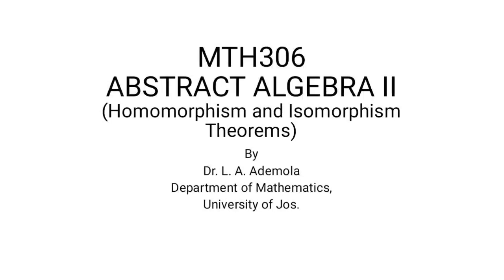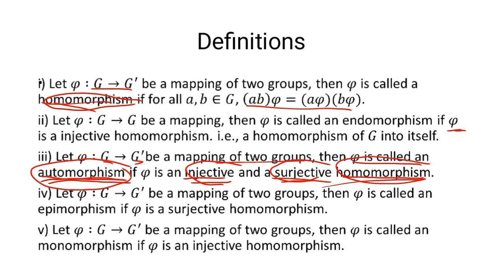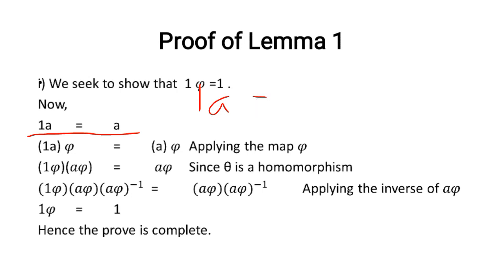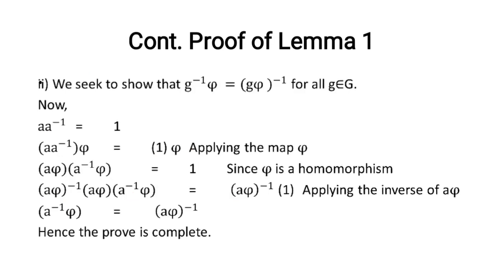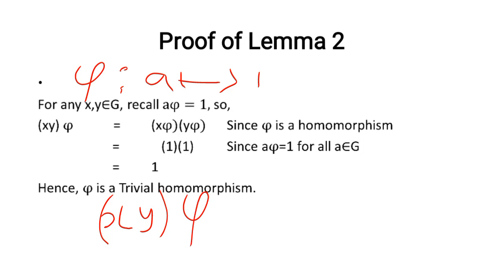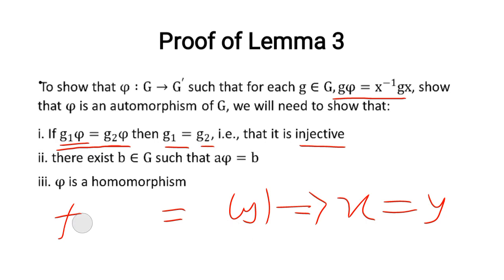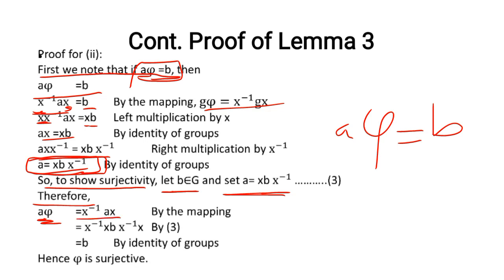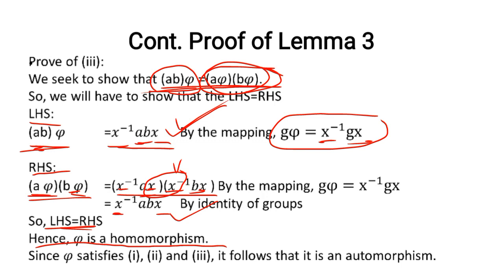MTH306_2 Homomorphism